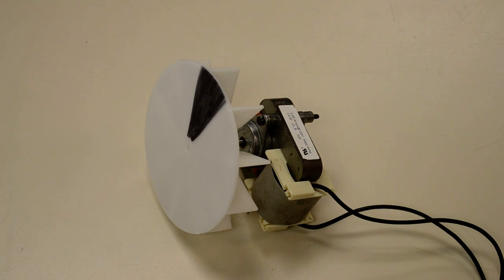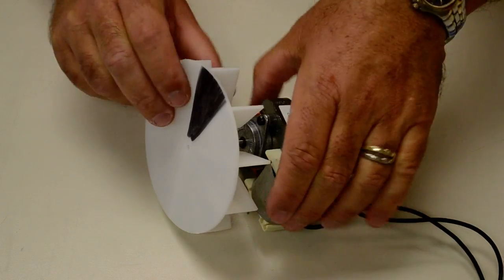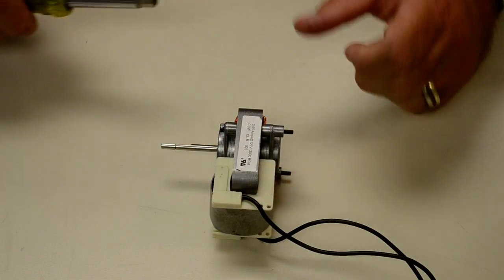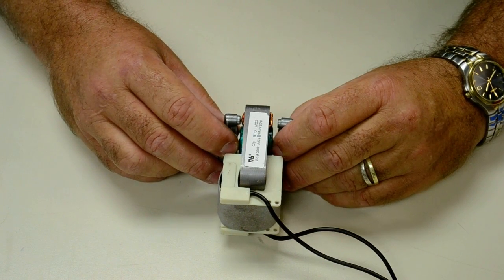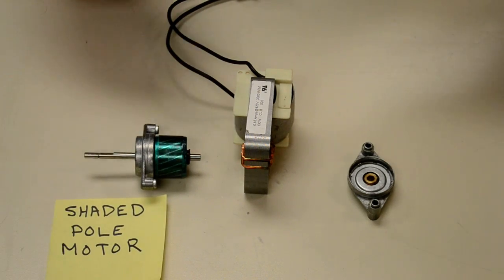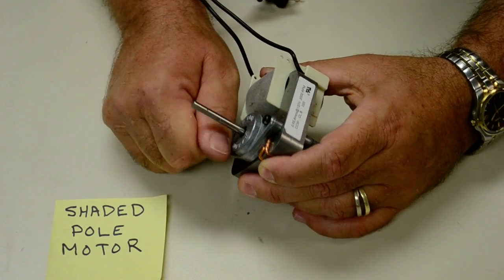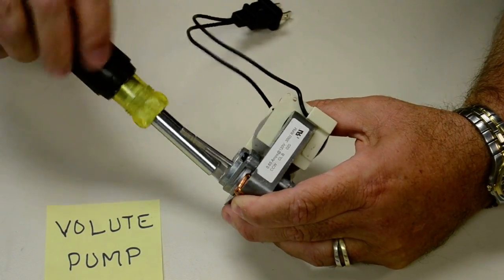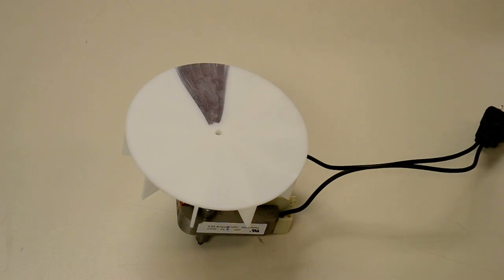How to Reverse a Bathroom Fan Motor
A "universal" replacement motor for most bathroom fans.  Lots of reviews/comments on Amazon about clockwise and counter-clockwise rotation.  It's simple to reverse.